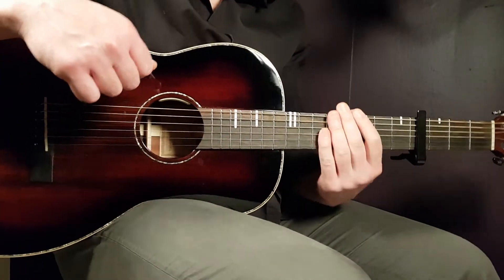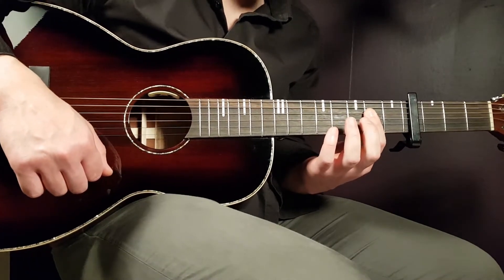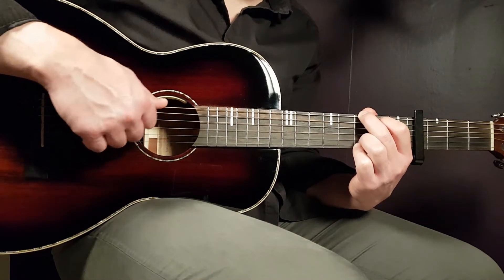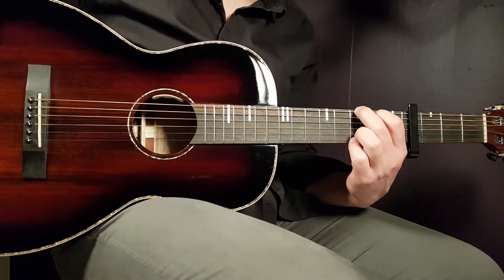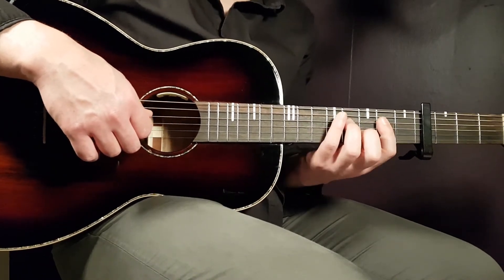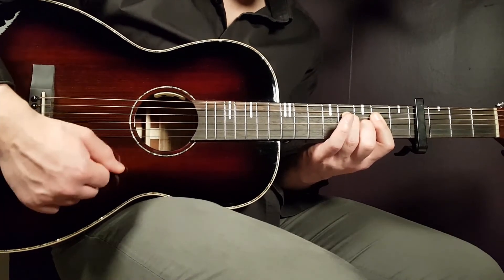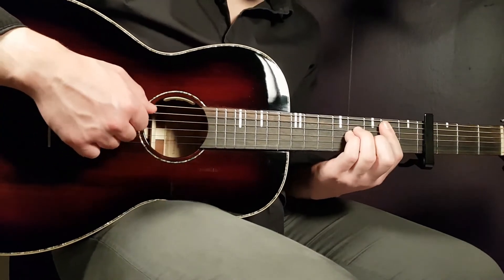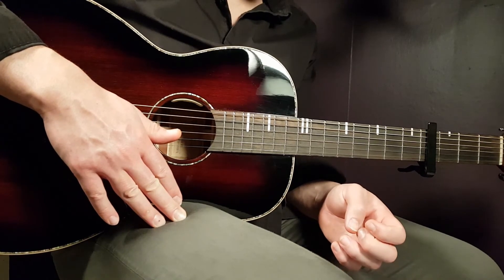How to play JESSIE MURPH - ALWAYS BEEN YOU Acoustic Guitar Lesson - Tutorial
"Always Been You" by Jessie Murph
Play tuned!